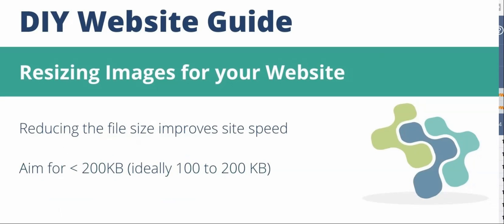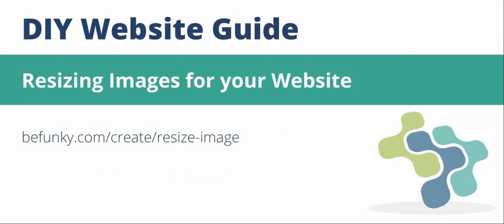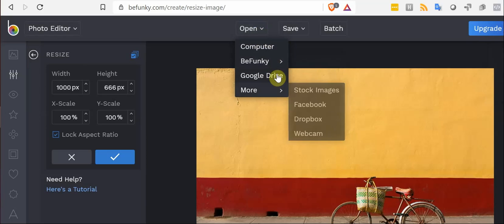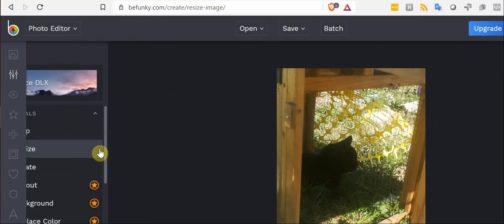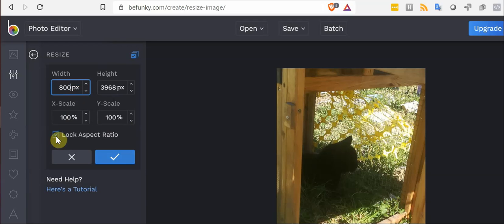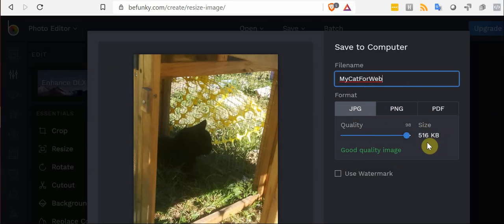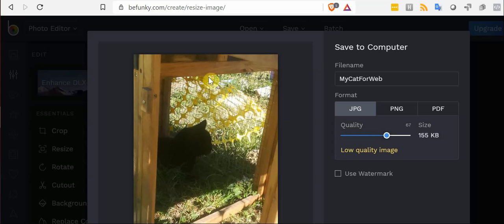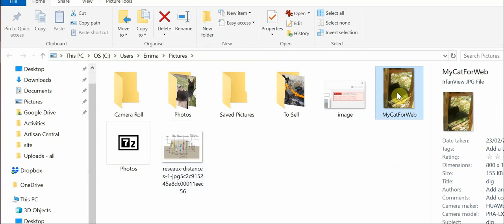DIY Website Guide to Resizing Images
Uploading original or other large image files to your website or blog will make pages slow to load and negatively affect your site SEO. This short video will show you how to resize images using the BeFunky image resize utility.